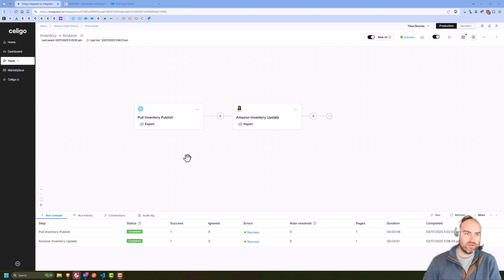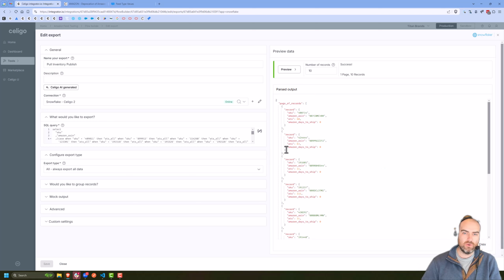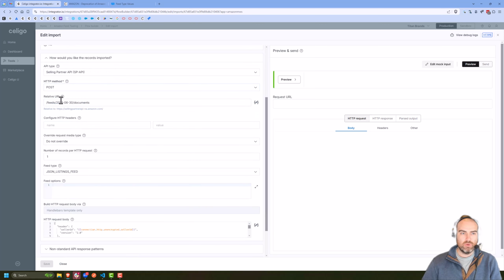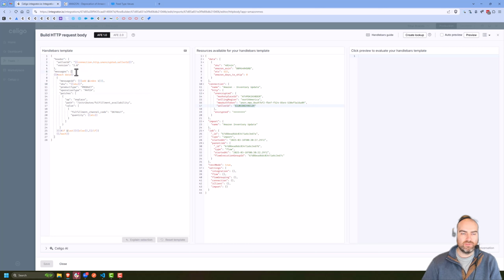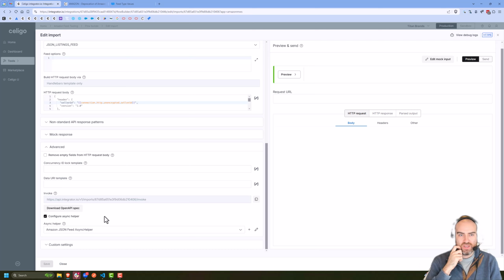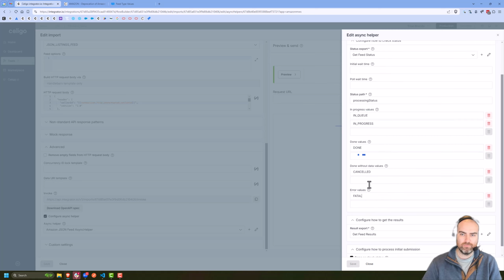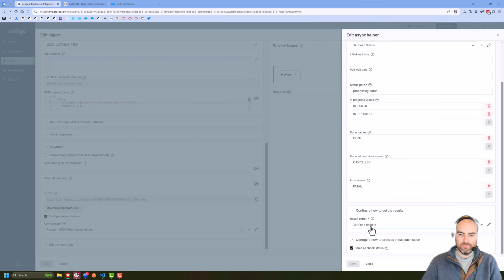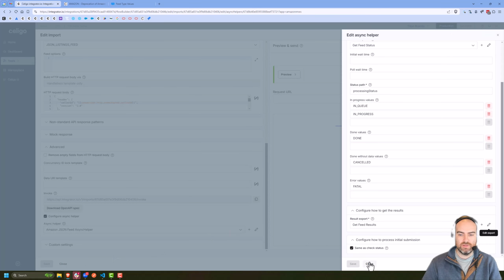How to Use JSON_LISTINGS_FEED for Amazon in Celigo | Replacing POST_INVENTORY_AVAILABILITY_DATA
Amazon is deprecating the POST_INVENTORY_AVAILABILITY_DATA feed, and users must transition to the new JSON_LISTINGS_FEED. In this video, I’ll walk you through how to set up and use JSON_LISTINGS_FEED in Celigo using the Async Helper.

You’ll learn:
✅ How to format the JSON payload for Amazon
✅ How to configure the Async Helper in Celigo
✅ How to handle responses and troubleshoot errors

Watch this tutorial to ensure a smooth transition before the deprecation deadline!